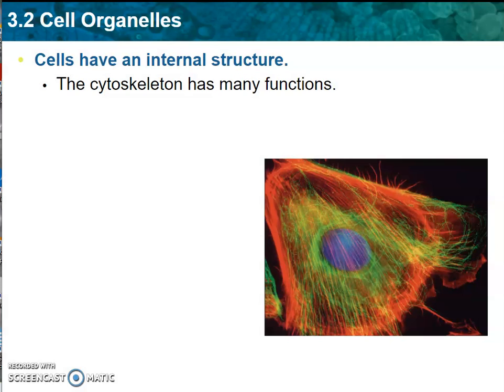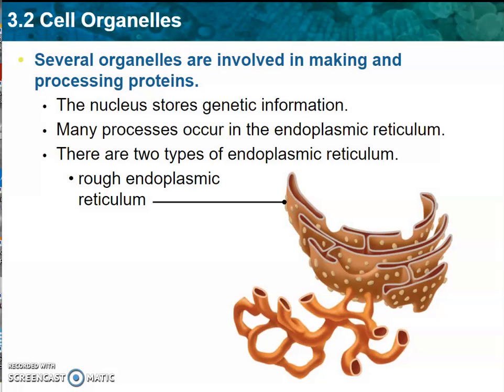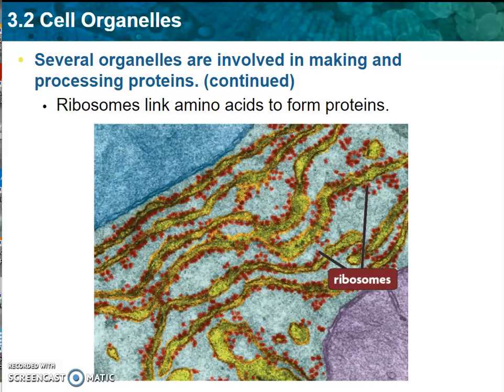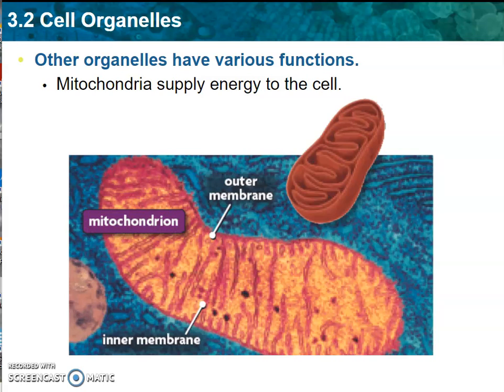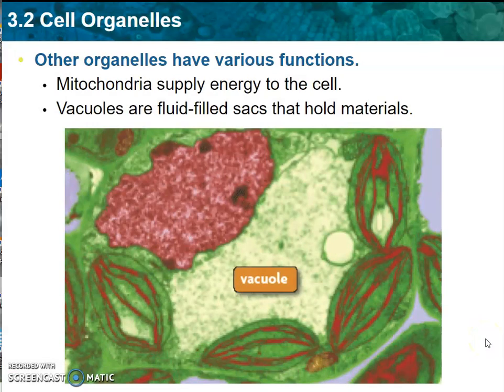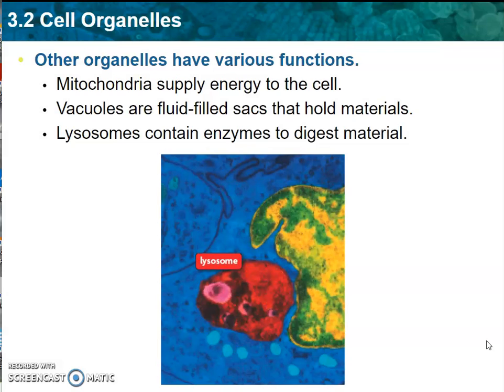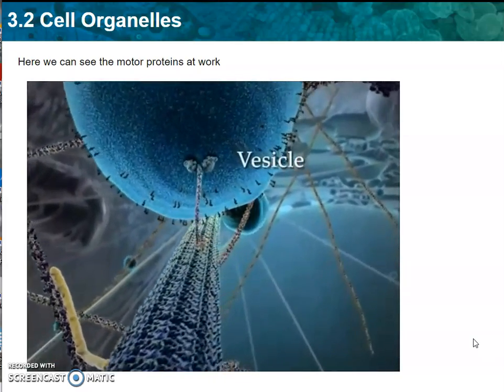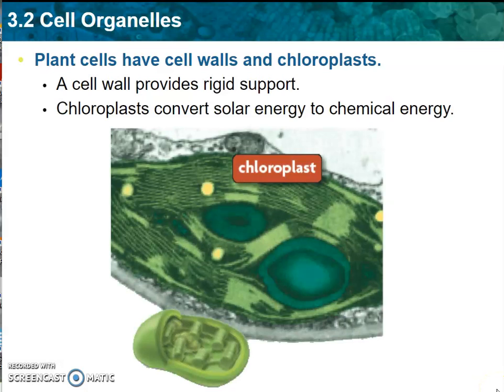Biology 3.2 Lecture